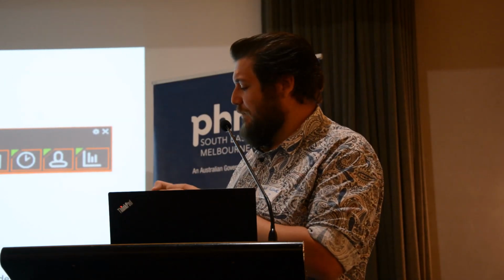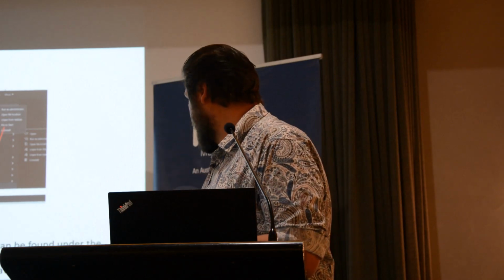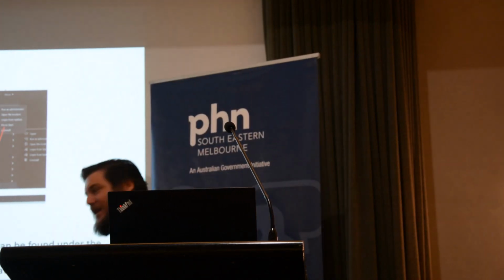WALRUS tool presented by Shane Outcome Health